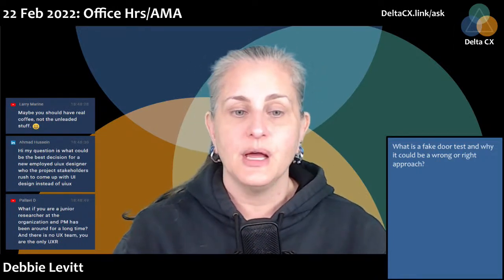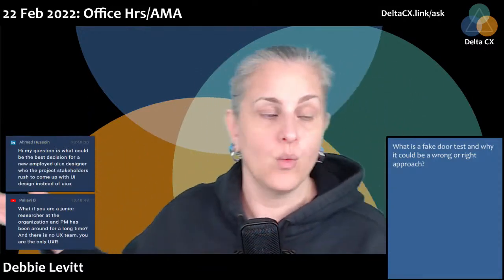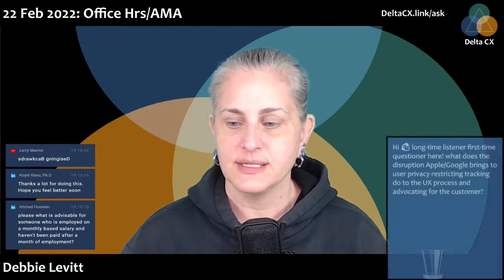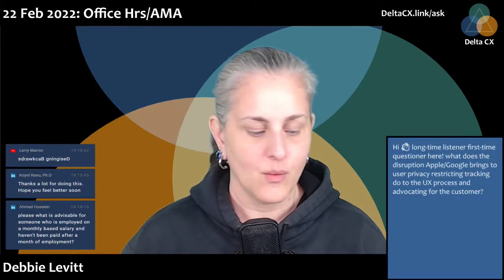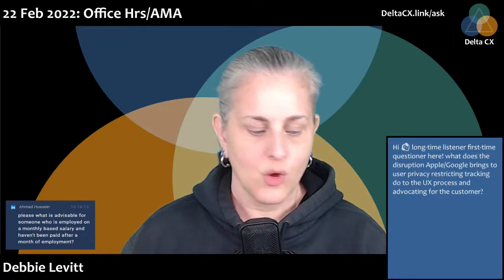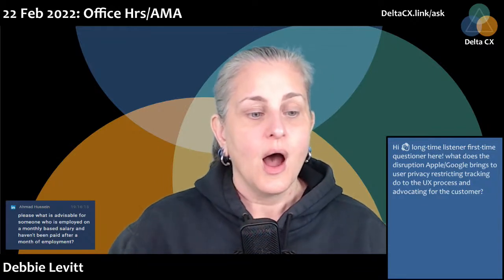22 Feb 2022: Office Hours/Ask Me Anything about UX or CX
Ofc Hrs/AMA - CX, UX, Axure, and other questions answered live!

Today's questions were (in order):

Hi Debbie, what is the difference between UX audit and heuristic evaluation? how do these complement each other and what is the difference?

What are your general thoughts around NNg Desing Thinking approach and program and what do you think about the fact that they promote it?

Hi Debbie! How do you prefer to work with Product Managers? What are the swim lane boundaries? Could/should a UXer act as a PM on a product, after they have performed discovery and informed product strategy? What is the role of UX in implementation?

What is a fake door test and why it could be a wrong or right approach?

My company keeps talking about standardizing our process for clients (we're an agency), but our clients vary greatly by problems that need to be solved, stages, industries, budgets, etc. The only part I'm comfortable standardizing is 'talking to people' (stakeholders, customers, users) upfront. How do you feel about standardized, one size fits all process?

What is the similarity and differences between design thinking and UX design?

I have a senior coworker who presents the ideas that I present in our design meetings in another meetings with higher managers without any credits to me. I tried to explain the situation to one of these higher managers but I was told that there are not my or your ideas. I don't know what to do.

Hi my question is what could be the best decision for a new employed uiux designer who the project stakeholders rush to come up with UI design instead of uiux

Some companies are not switching things up and calling it UX/UI. What do you say about that?

What if you are a junior researcher at the organization and PM has been around for a long time? And there is no UX team, you are the only UXR

What would you do if the engineering team for a web front end is incompetent? I mean seriously, no html, css, just frameworks and all designs and prototypes even though tested are lobotomized?

What is your process when you have an app already filled with functionality and you need to reorganize the content / recreate the navigation structure?

Hi 👋 long-time listener first-time questioner here! what does the disruption Apple/Google brings to user privacy restricting tracking do to the UX process and advocating for the customer?

please what is advisable for someone who is employed on a monthly based salary and haven't been paid after a month of employment?

Hi! Would like to know how to correctly split project time for an UXR. How much it takes time to set the research goal, question, stakeholders interview, recruiting participants, run research, do analysis and present the result? It was an interview question and did not know how many days concretely every task should take? Many thanks!!